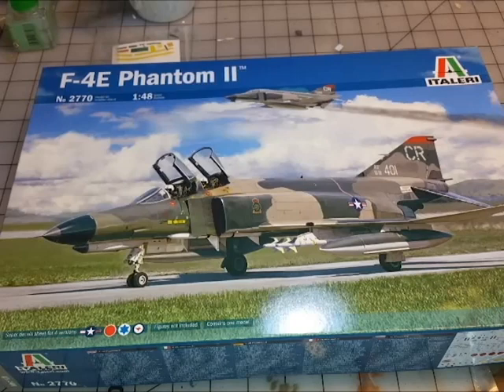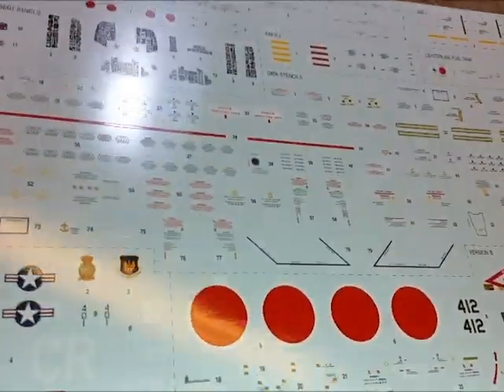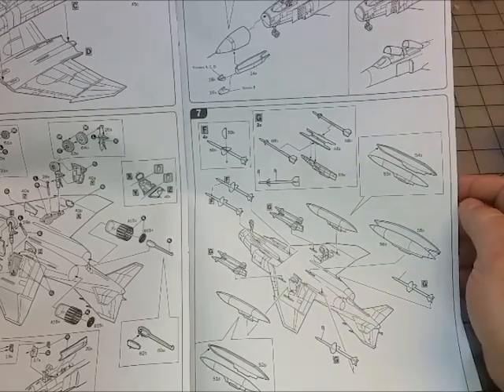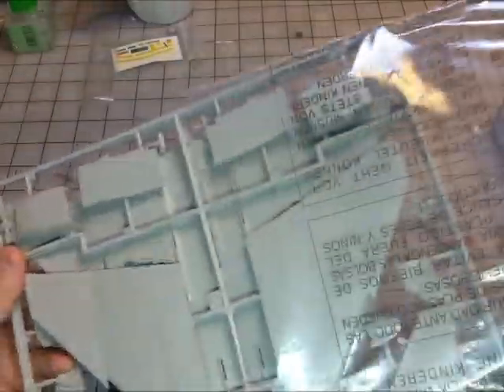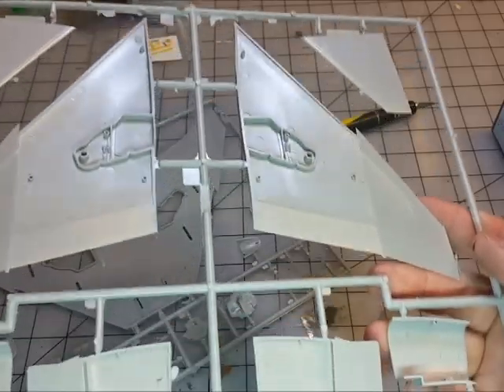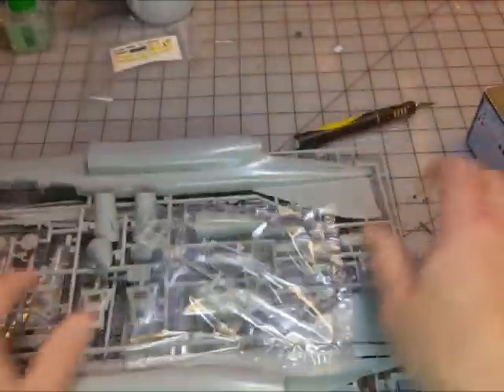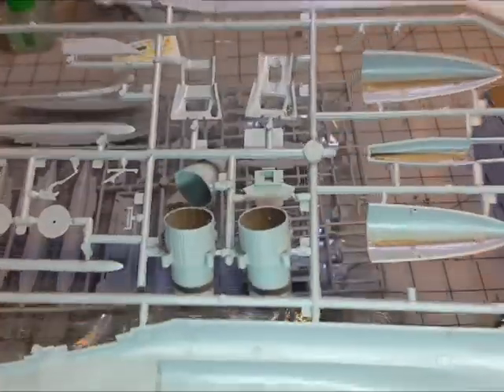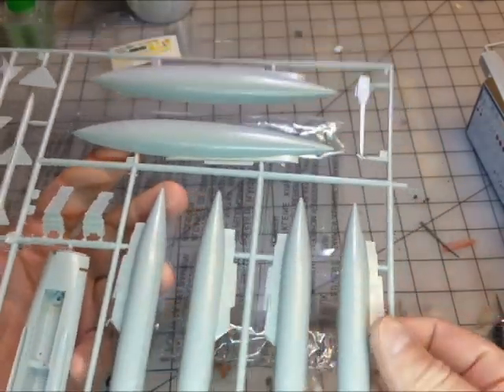Unboxing: Italieri 1/48 F4-E Phantom II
I've had this kit in my stash and it is destined for a coming project.  I figured I'd put this out for anyone who has it on their want list and would like to see what's in the box.